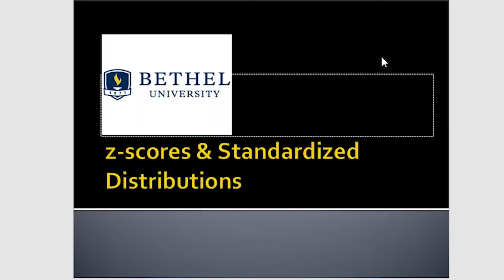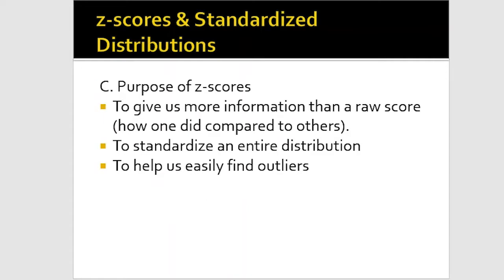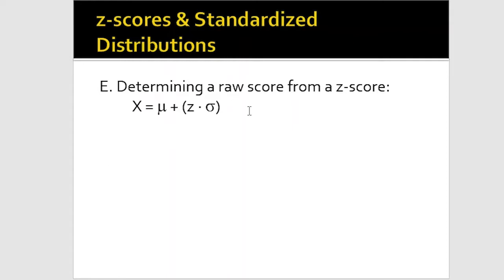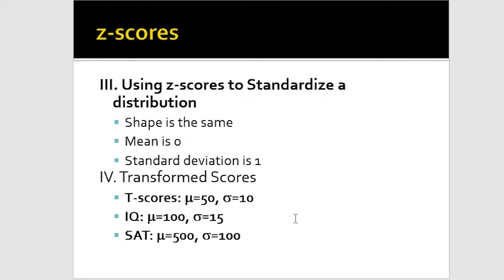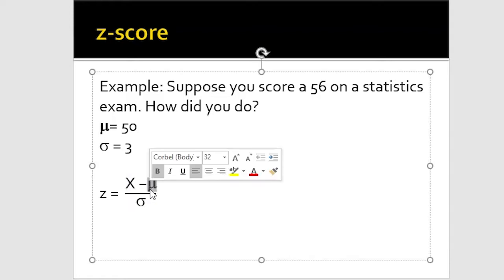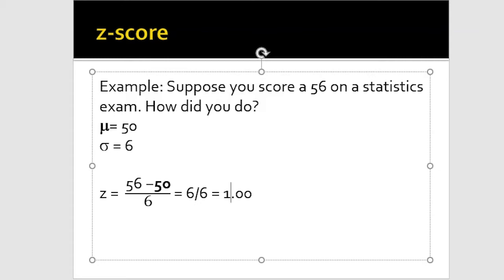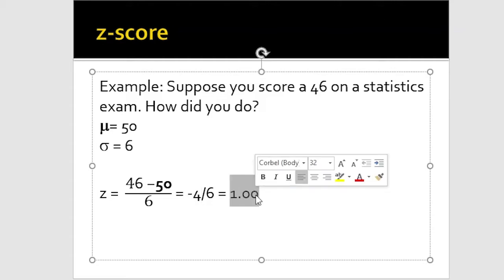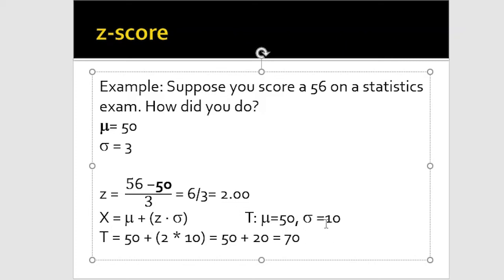Z-scores & T-scores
(2019, August 9) This video focuses on the basics of z-scores and how to calculate z and transformed scores, such as T-scores.How to interpret z and T scores is discussed.

PSYC335 Introduction to Statistics
Social and Behavioral Sciences
CAPS
Psychology (B.A.)
z-scores, transformed scores, T-scores, statistics, hand calculations